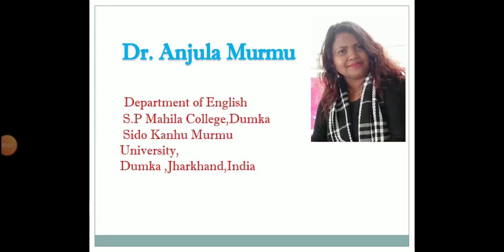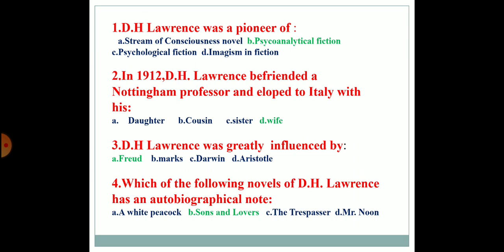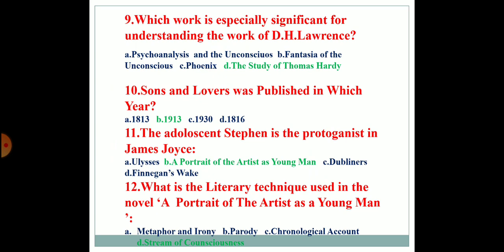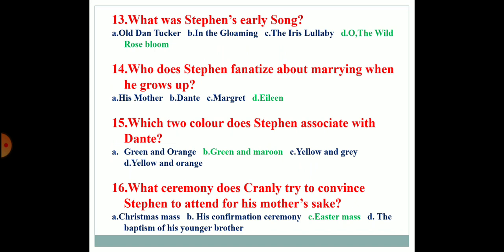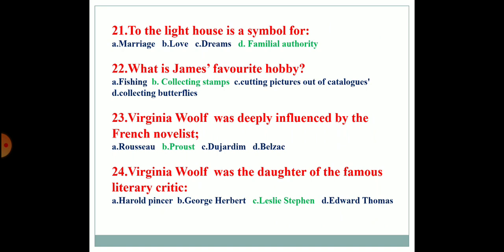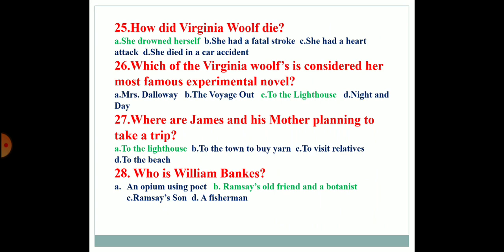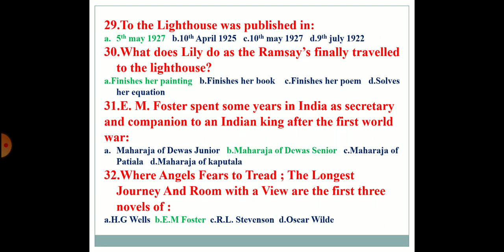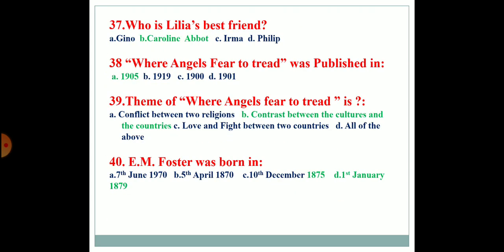MCQs on Twentieth Century Novels :-- For UG SEM - IV English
prepared by Dr. Anjula Murmu
     SPMC,Dumka